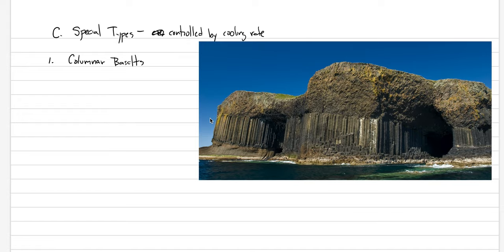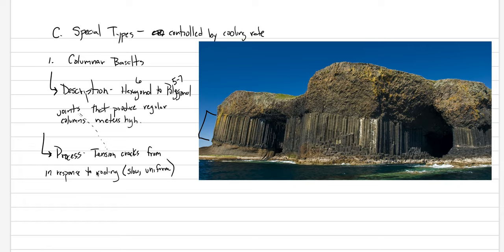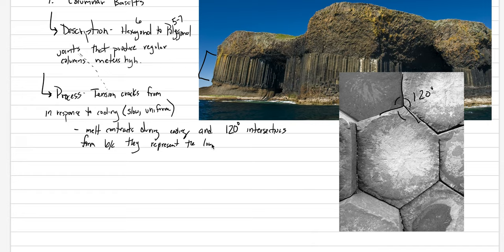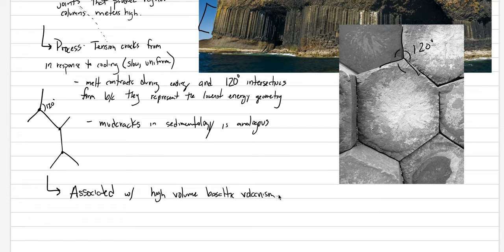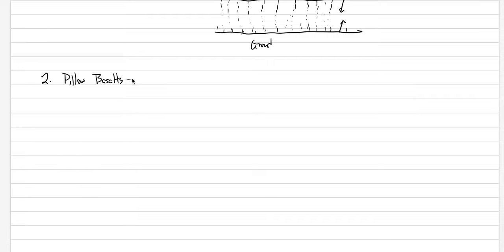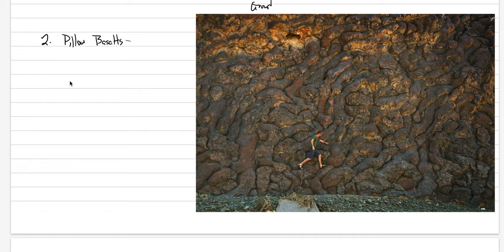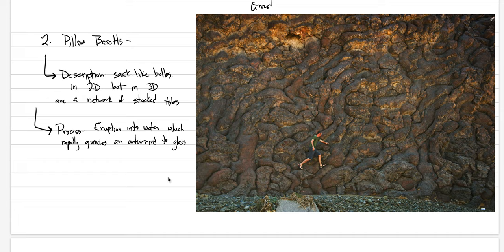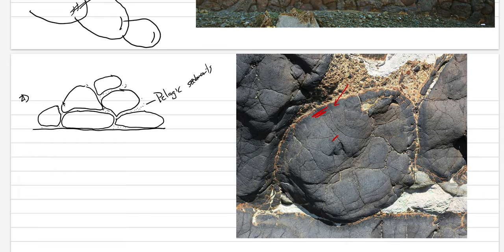Effusive Eruptions: Columnar Basalts and Pillow Basalts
Discussion of the formation processes that produce columnar basalts and pillow basalts.